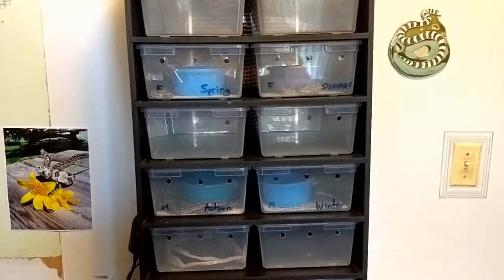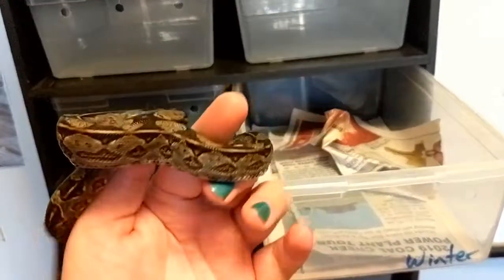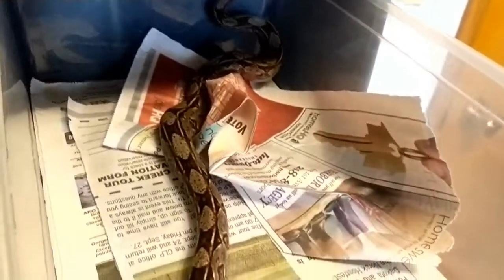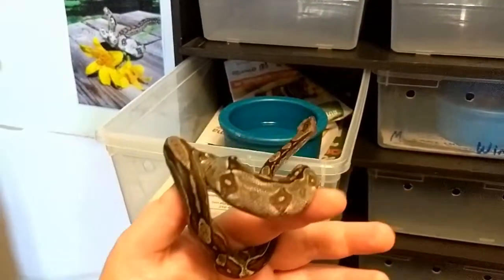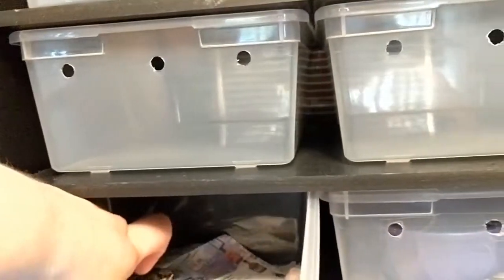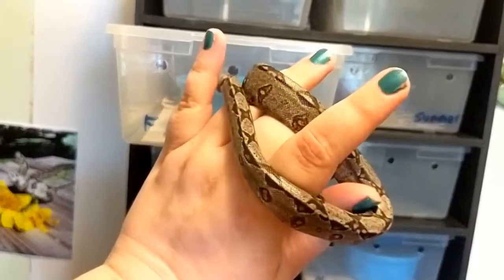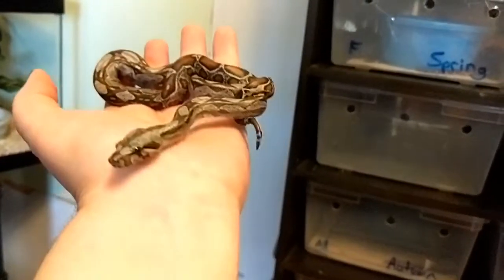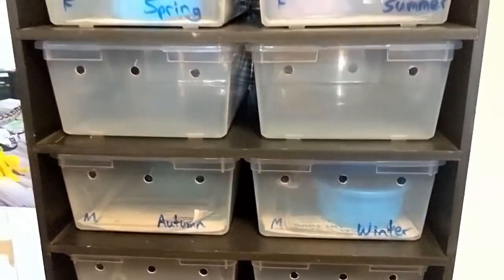Boa Litter Update! Beautiful Het Leopards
They're eating well and growing, even though the two girls haven't had their first sheds yet! The boys and one girl are available for sale.

Also I know I said in my last video that I'd have better lighting in the next one. I lied. Sorry! I didn't have time to set my lights up and even during the day my snake room doesn't get much light. Expect the quality of my videos to increase in the near future though!